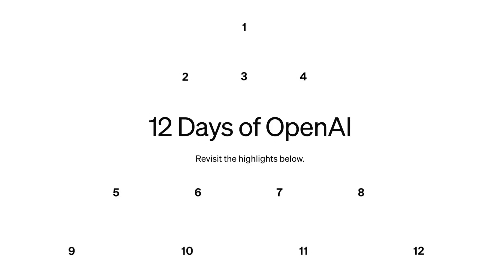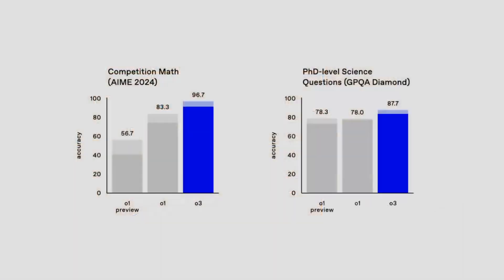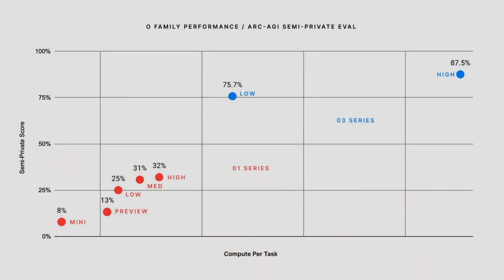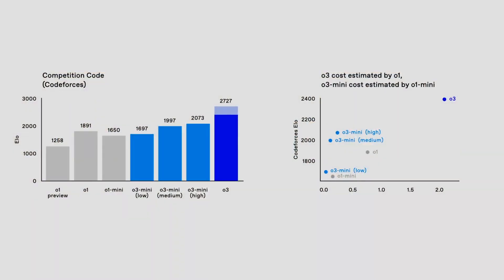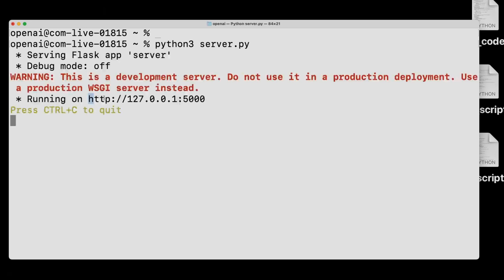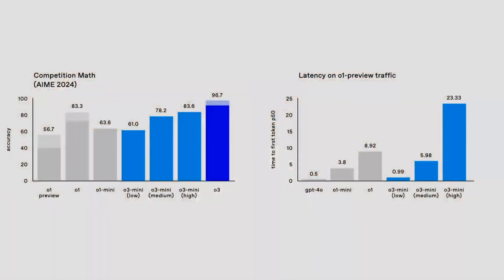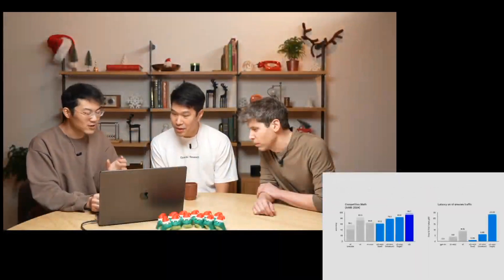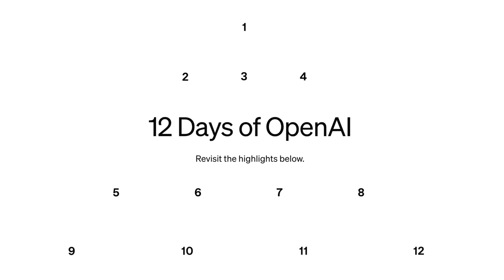OpenAI's O3 and O3-Mini in 12 Minutes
OpenAI Unveils O3 and O3 Mini: Next-Gen Reasoning Models!

In this video, we dive into OpenAI's major announcement of their next-generation reasoning models, O3 and O3 Mini, made during their '12 days of OpenAI' event. 🎉 These models are set for public safety testing today, with a full release expected by the end of January. Notable highlights include O3’s impressive 71.7% accuracy on SuiteBench Verified coding benchmarks and state-of-the-art performance in mathematical and scientific benchmarks. O3 Mini offers cost-effective, customizable reasoning with options for low, medium, and high reasoning efforts. Watch the video for live demos and evaluations, and learn how these advancements could shape the future of coding and software development in 2025.

00:00 OpenAI Unveils O3 and O3 Mini
00:21 Introduction to O3 and O3 Mini
00:42 O3's Benchmark Performance
02:25 Epic AI's Frontier Math Benchmark
03:06 ARC Prize Foundation Announcement
04:36 O3 Mini: Cost-Efficient Reasoning
05:29 Live Demo of O3 Mini
09:26 O3 Mini's Math and Latency Performance
10:26 API Features and Future Plans
11:28 Conclusion and Call to Action